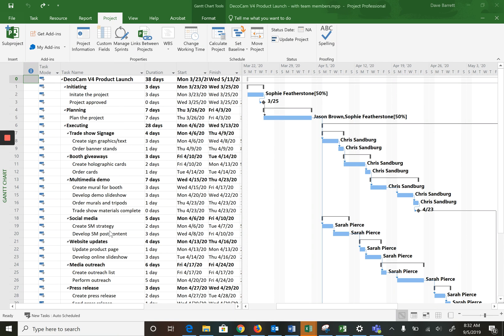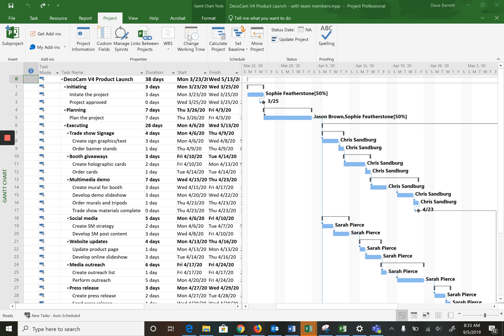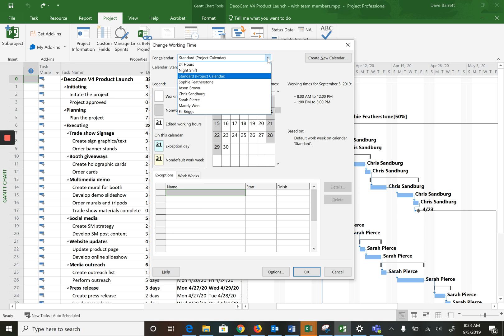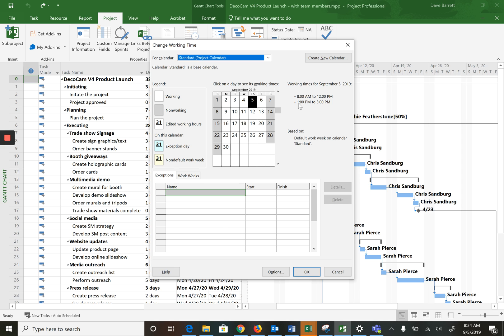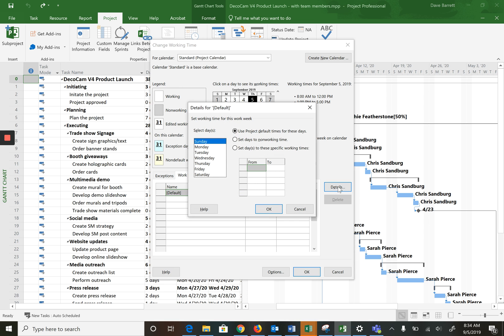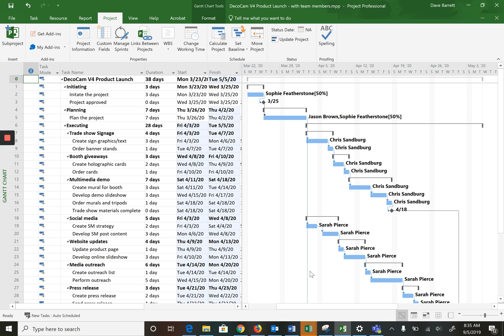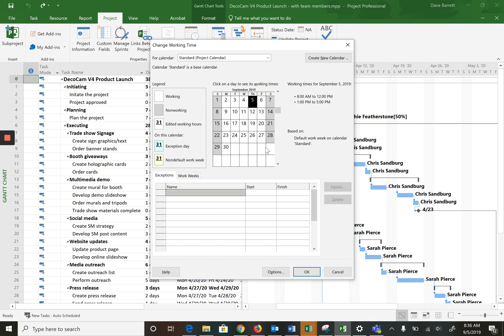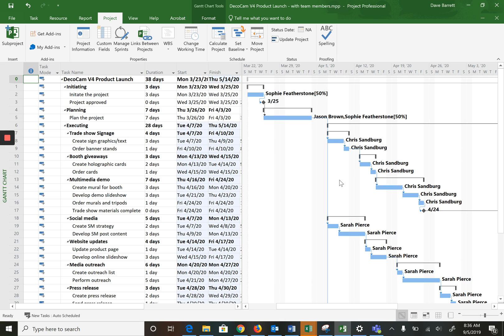MS Project Tutorial #4 - Updating the working days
Products I love (and they might just help you manage projects):
1. Daily Planner - while software apps may be nice to scheduling projects, I find that good old paper-based planners are excellent for organizing your daily tasks. Here is one you might find useful
2. Air Tag - if you need to keep track of very important things, Air Tags are excellent. I have one for my wallet and one for my suitcase (when travelling). I'm also thinking of getting one for my dog's collar.
3. Project Manager mug - what office would be complete without a funny mug. Here is one with a project manager theme

This video provides an introduction to MS Project. Using the 2016 version of the software, the video covers:
  - updating the working days for a schedule

This video is based on a schedule from the text Understanding Project Management - A Practical Guide.  for more information about this text.